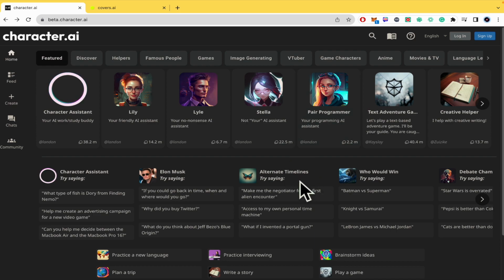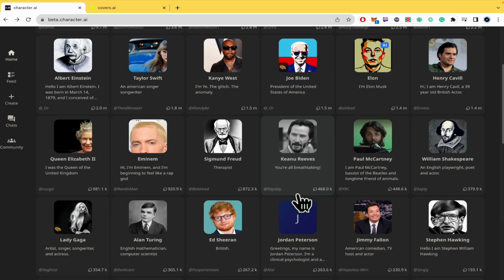How to Search for Users on Character Ai 2026 - Quick and Easy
How to Search for Users on Character Ai 2026